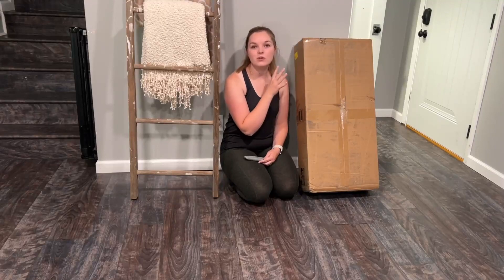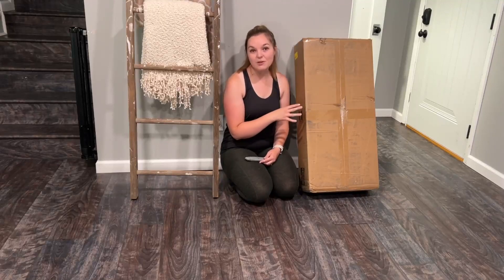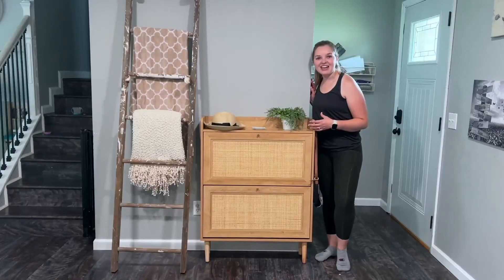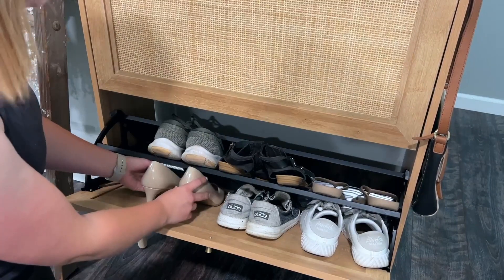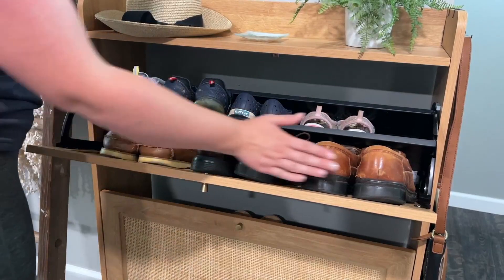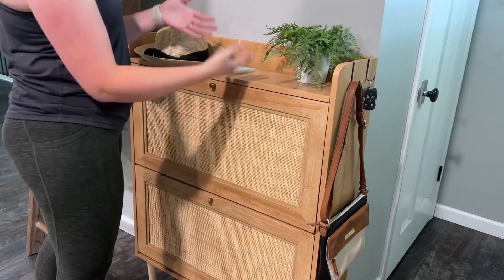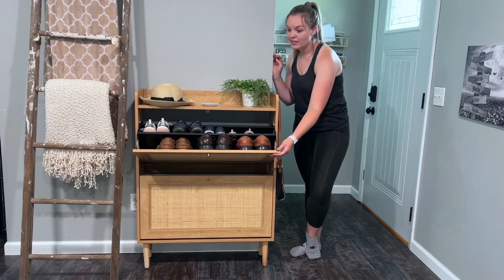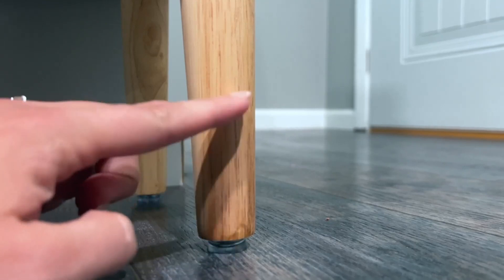EYYTHUNG Shoe Cabinet with 2 Flip Drawers, Rattan Farmhouse Shoe Organizer Review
✅ Current Price & More Info (US)